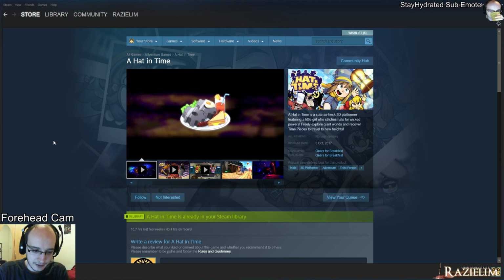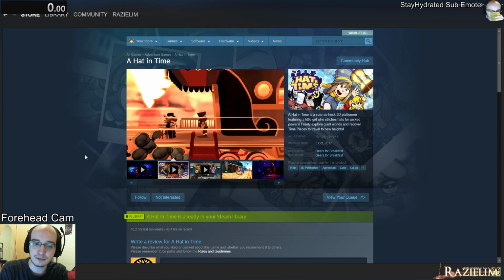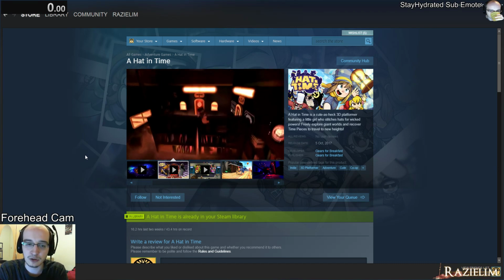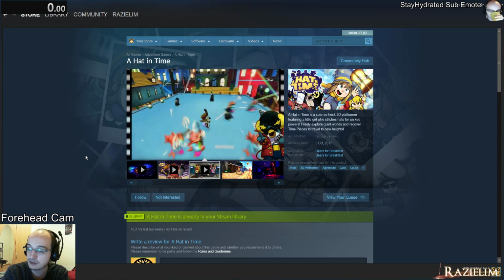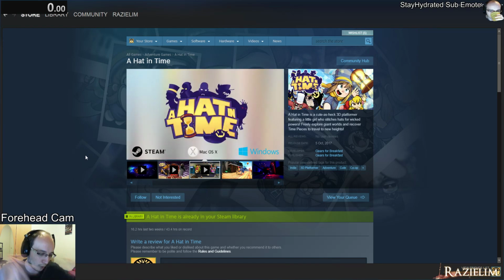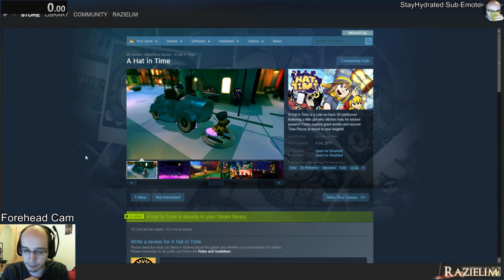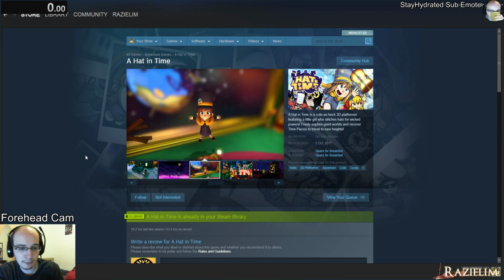What I expect A Hat in Time gets right if everything goes to plan